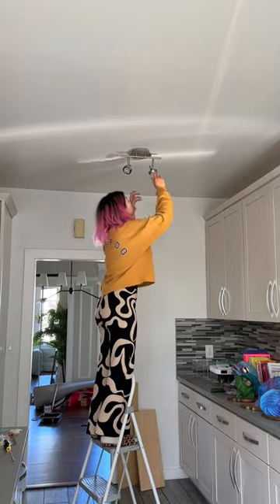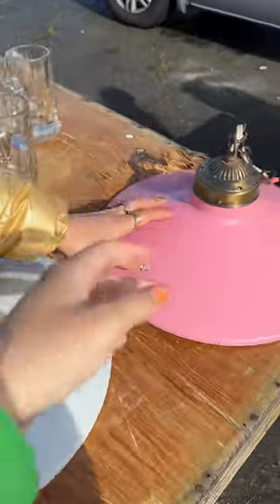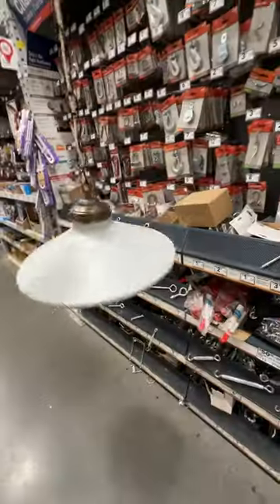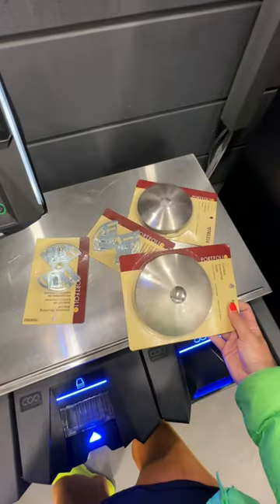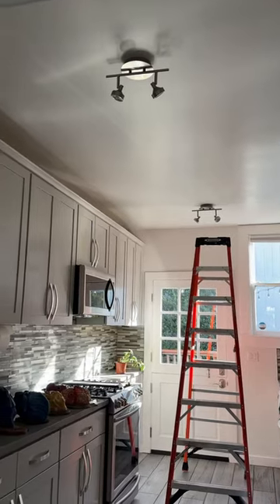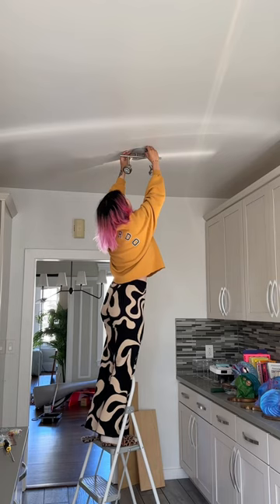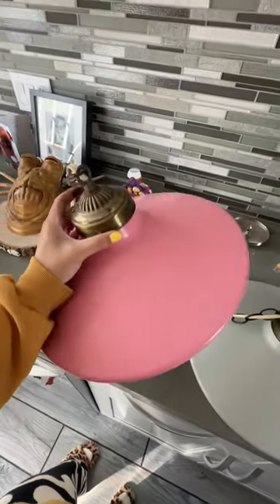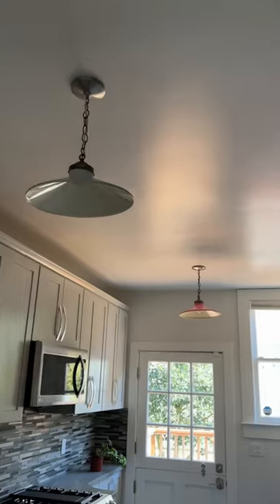No more ALL GREY KITCHENS please 😭 first update to mine!